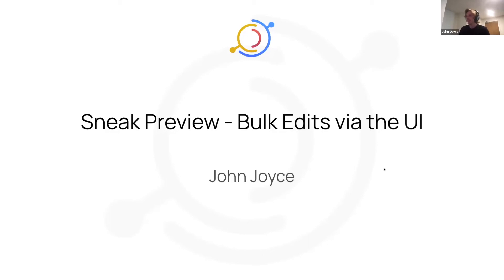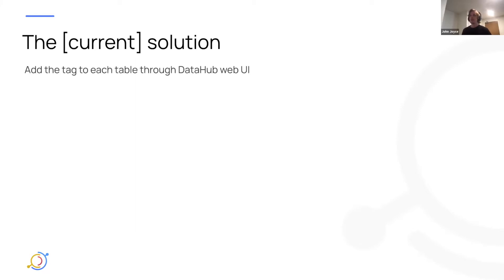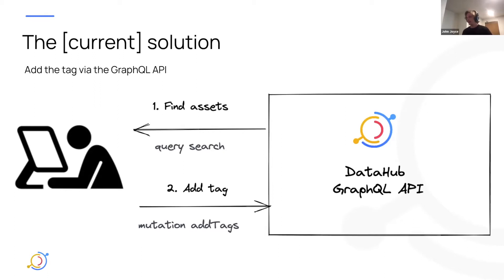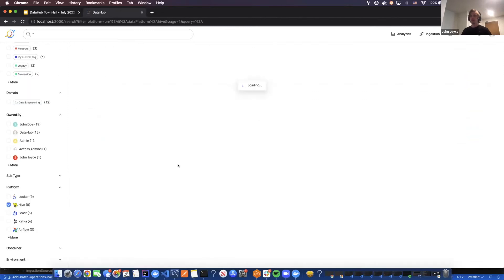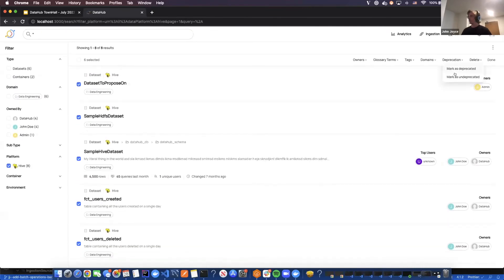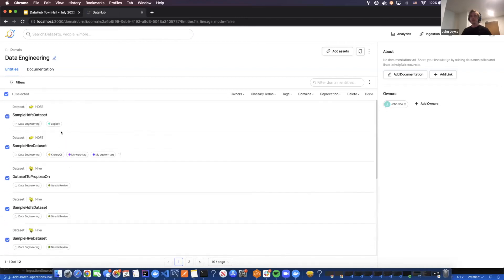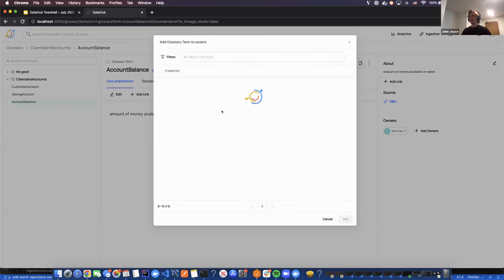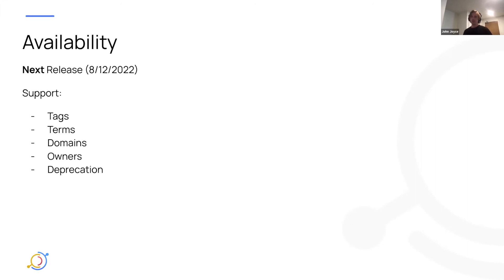New feature alert! Bulk Edits in the DataHub UI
John Joyce (Acryl Data) walks through a demo of bulk edits from the DataHub UI during the July 2022 Town Hall.